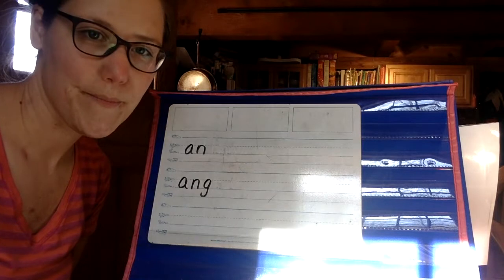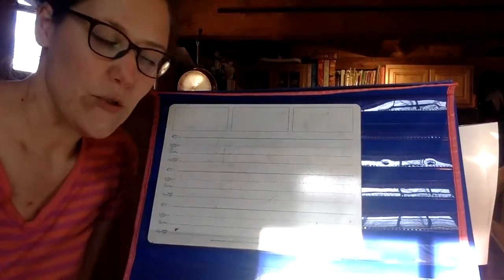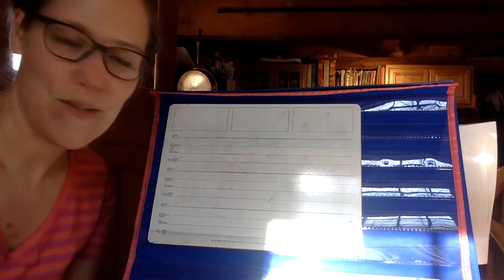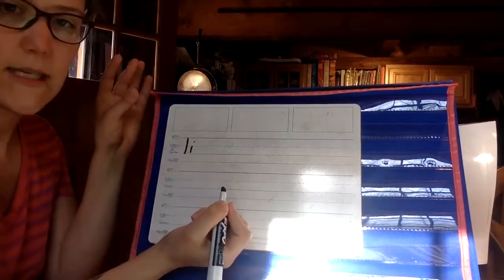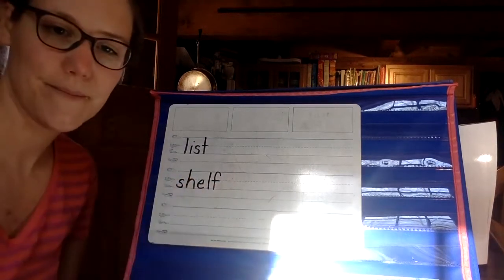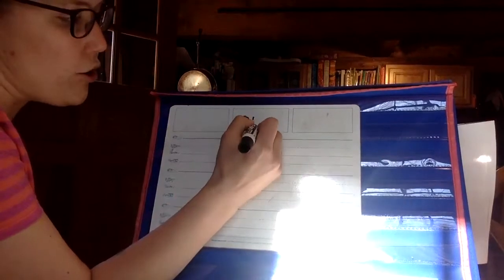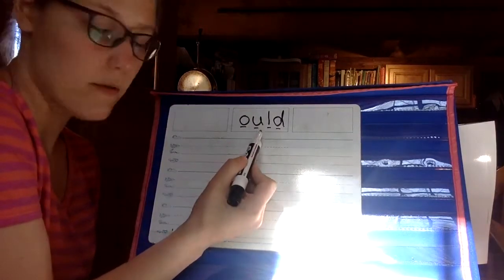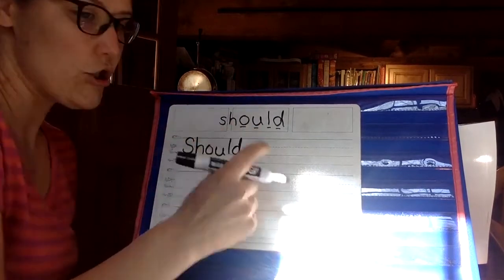Tu 5/19 Fundations Video